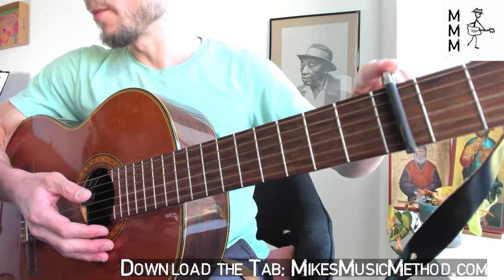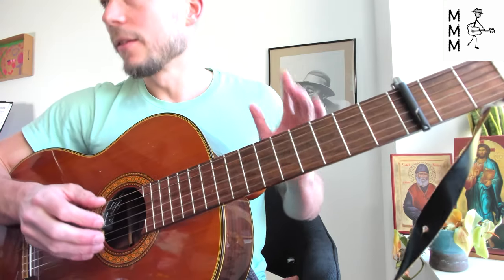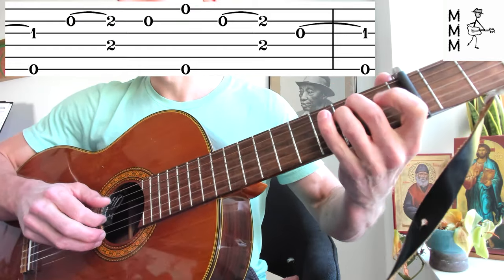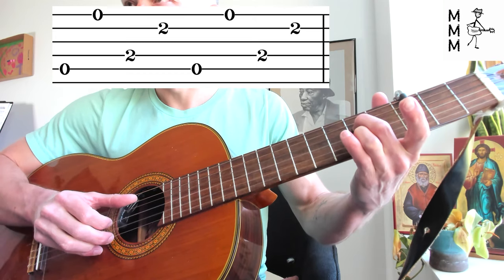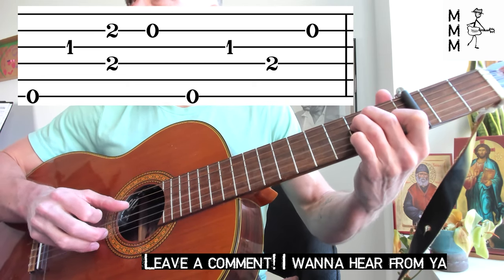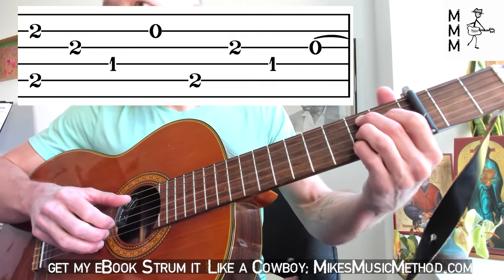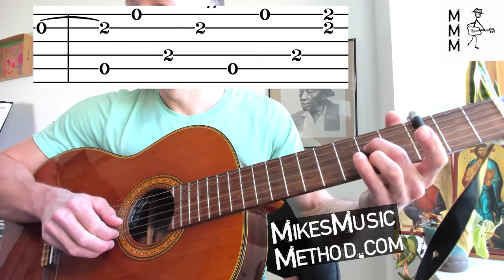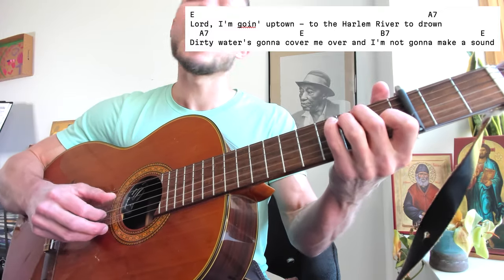Harlem River Blues - Justin Townes Earle - Guitar Tutorial with Tab - Complete Fingerpicking Lesson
Passcode: Townes

My Guitar Models:
Gretsch G5122
Takemine C132-S

00:00 Abridged Cover
00:35 Song Talk
3:55 m1-3
6:28 Amazing Practice Tip
7:48 m4-7
12:36 Verse m8-12
13:33 Donation Pitch
16:19 m13-14
20:04 Song Flow m33-34
23:01 My GREATEST Singing + Ear Training TIP!
25:30 Chord Chart: Singing and Playing Together
29:34 Slow Run!